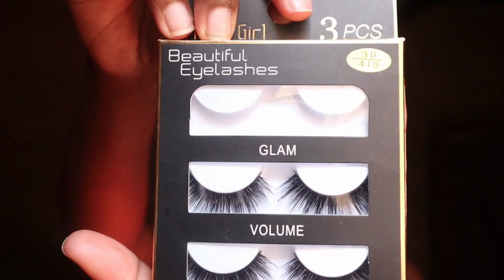How To Apply False Lashes Using your own hands | tweezers for who | beginner friendly tutorial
Hi, Loves!!! So in this video, I will be doing a beginner tutorial on how to apply false lashes using your own hands without a tweezer.
I advise you to use a bonding glue for the lashes but I settled for an eyelash glue.

Name of song: DJ QUADS - MISSING SOMEONE

FAQs
Age: 22 years old
Race: Black
Occupational: Student
Camera: Canon eos m50